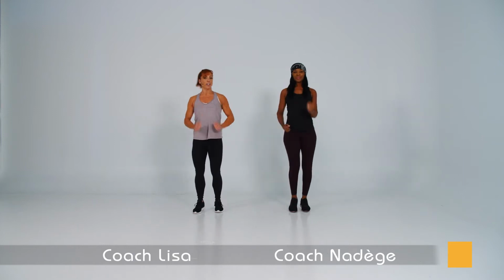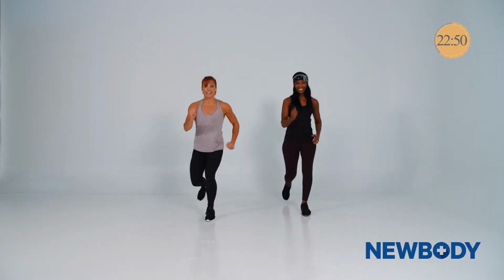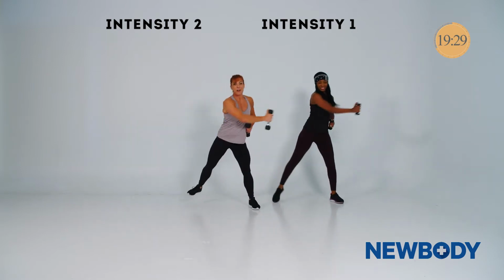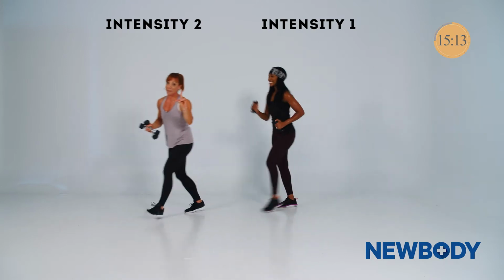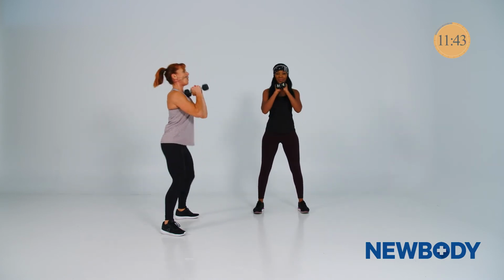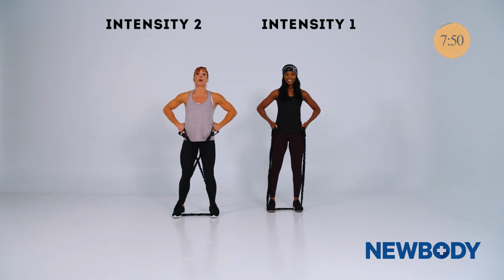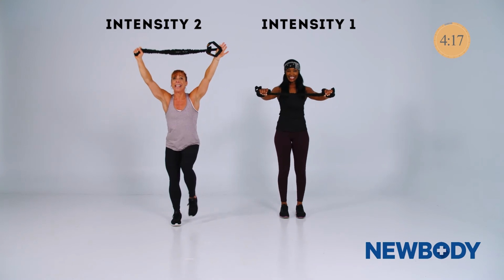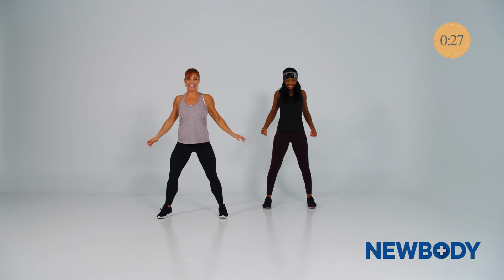AEROBIC and POSTURAL Low Impact Workout | 30 Minutes | NEWBODY (Release 7)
NEWBODY is a cardio workout without the jumps! This accessible-to-all class gets you to work on your cardio, posture and muscular endurance. Redefine your body using light weights to perform different movements.

00:00 Introduction
00:14 Warm Up
04:38 Cardio Conditioning
13:30 Resistance Training with dumbbells
18:20 Resistance Training with tube
23:16 Cooldown
27:00 End